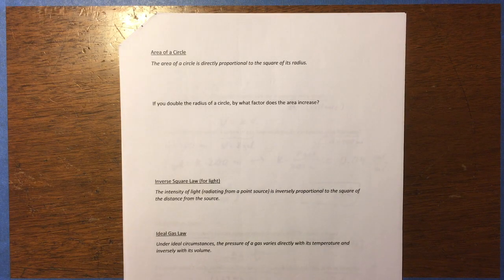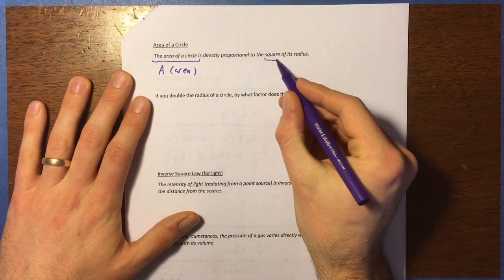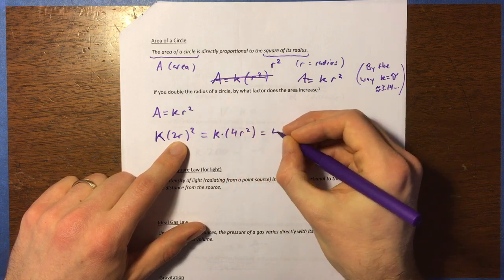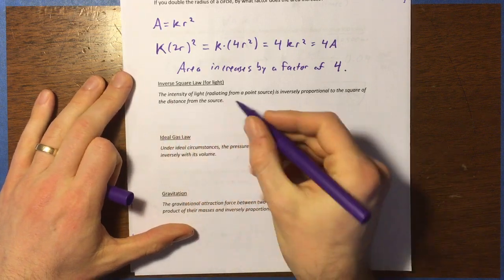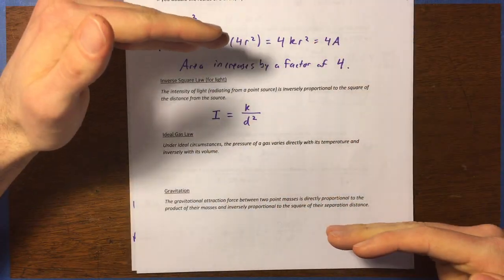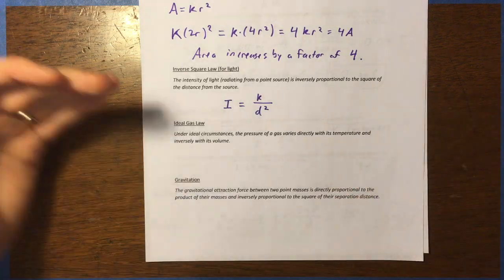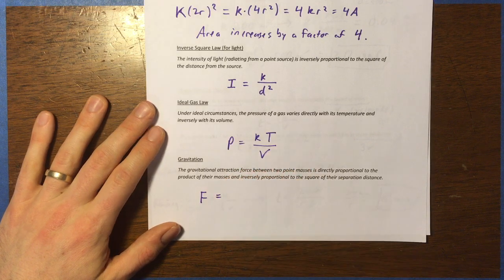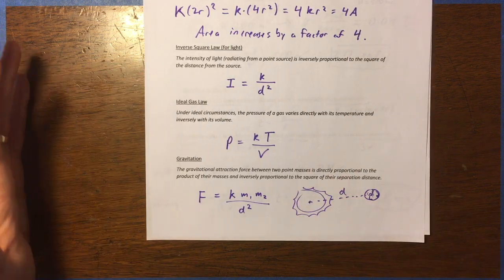1200 5 8 vid 3 examples pt 2